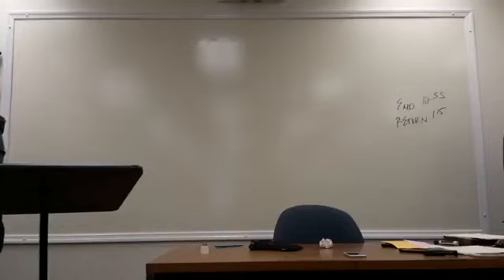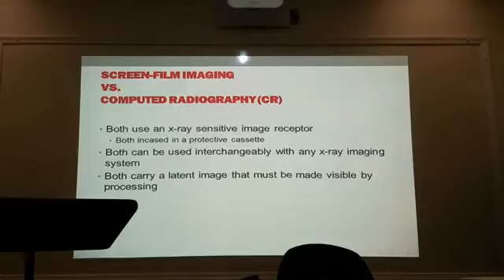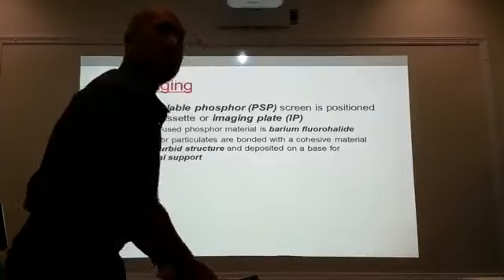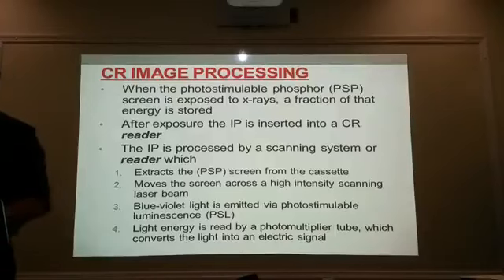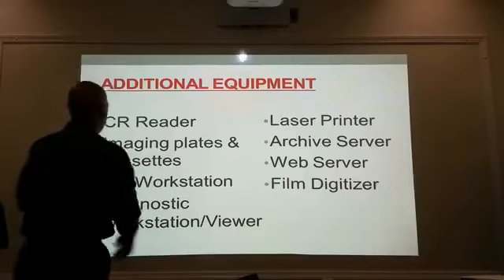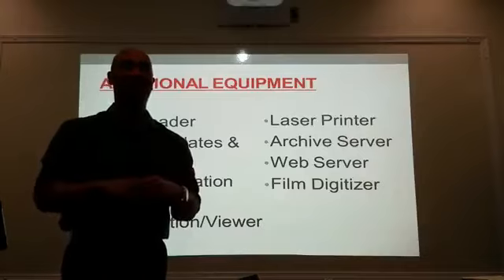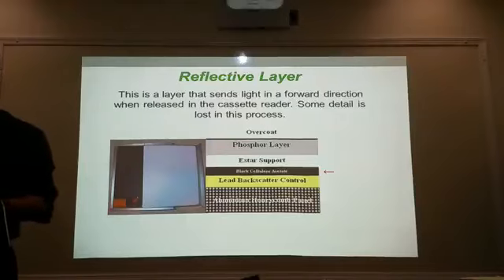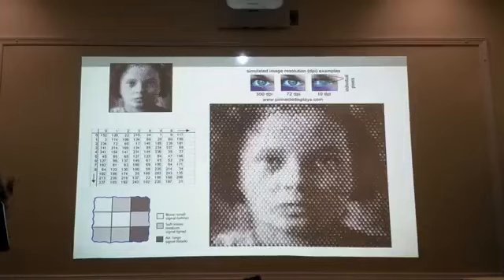Physics: Computed Radiography ( CR ).